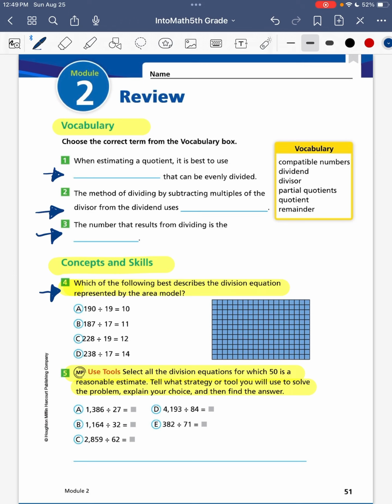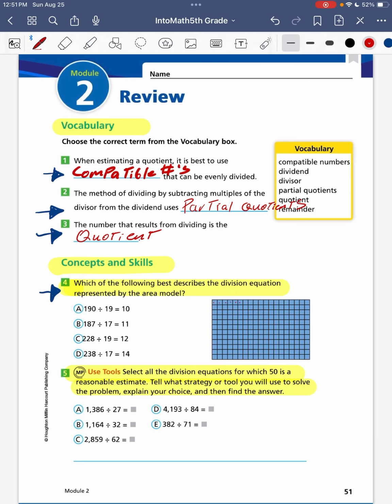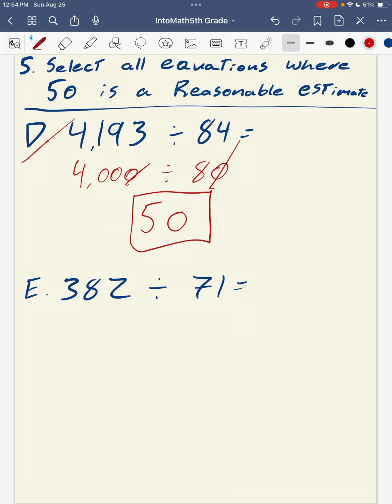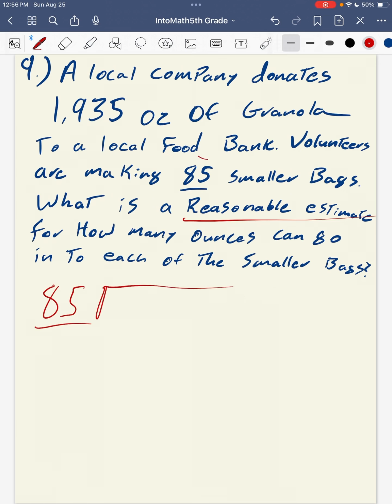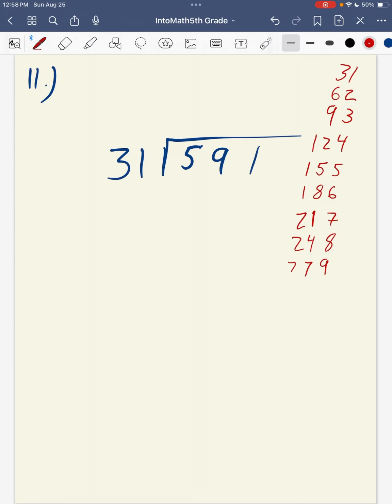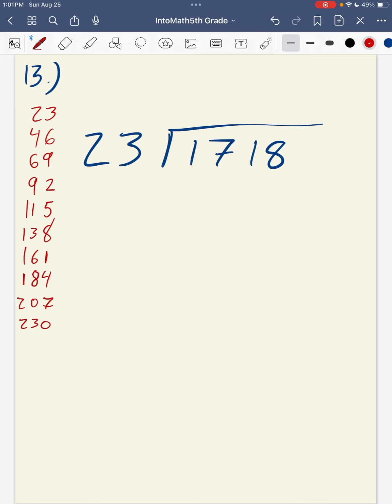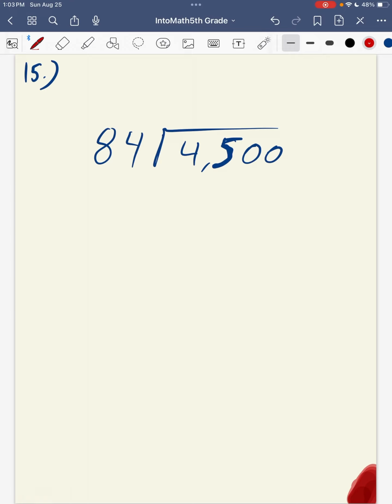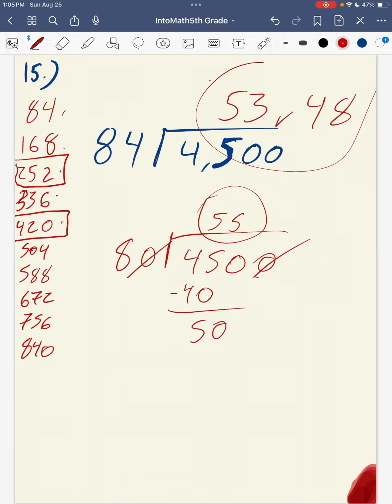HMH Into Math 5th Grade Module 2 Review